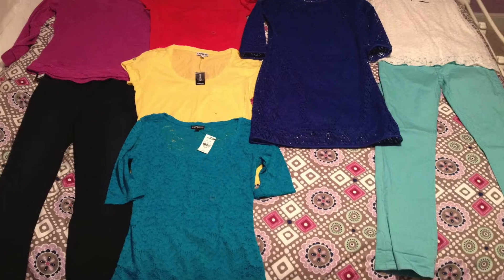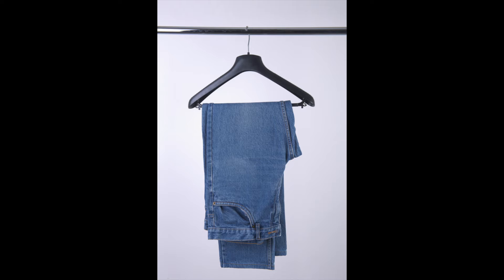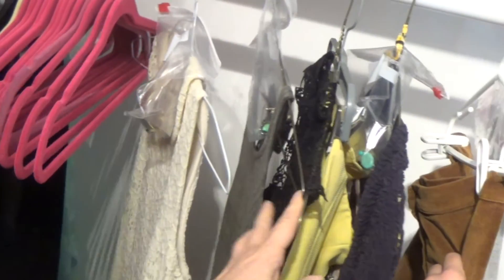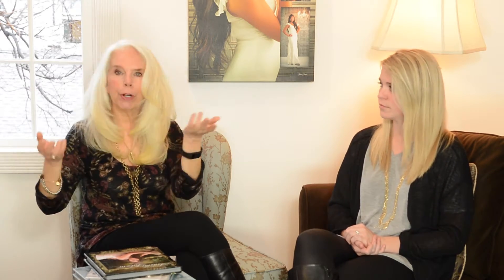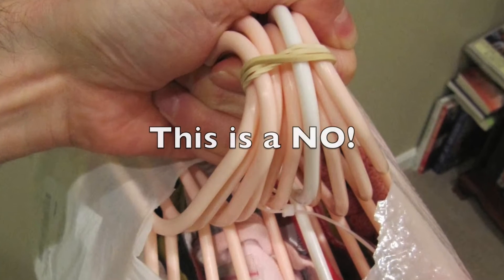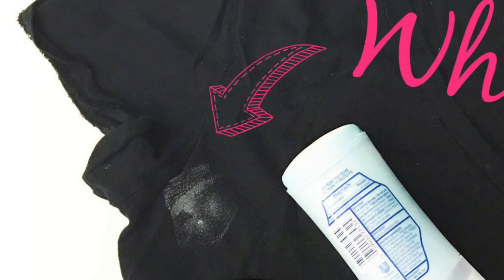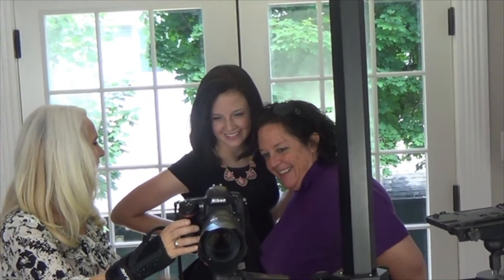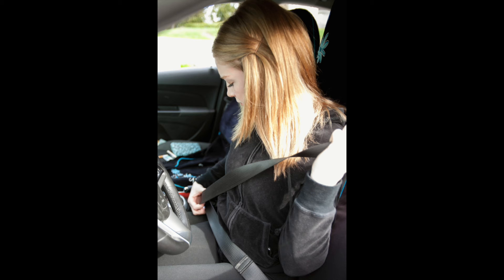Do's & Don'ts Last Minute Prep for Your Session Day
How to ensure your senior portrait session is stress free at Short Street Photographers.